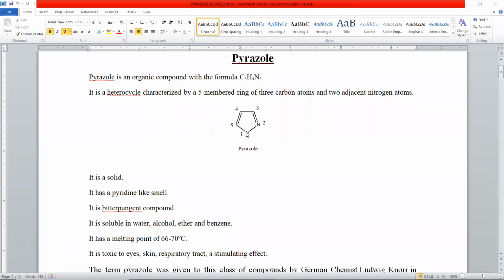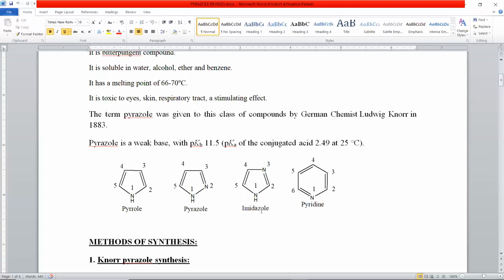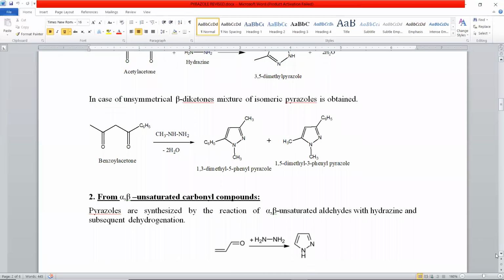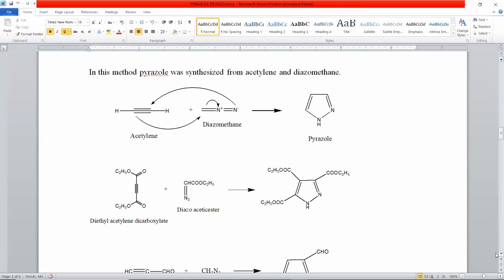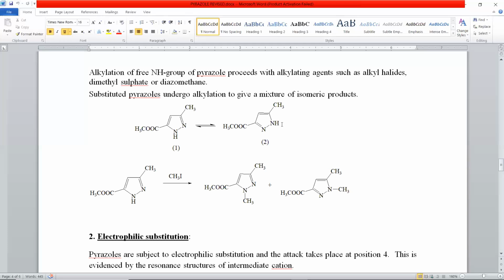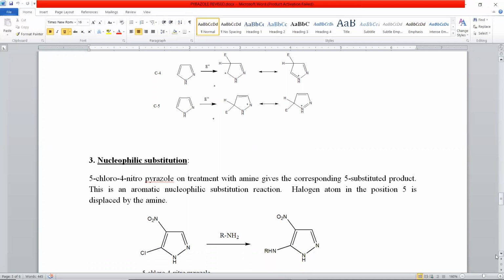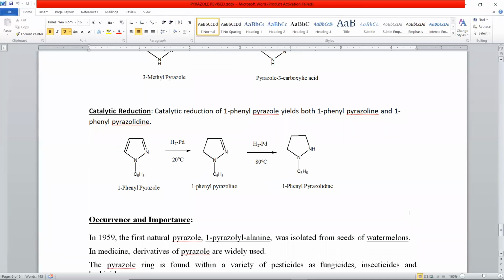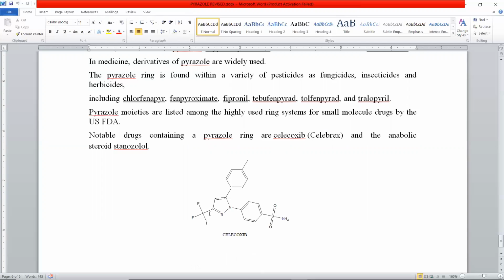Pyrazole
Structure, Synthesis and Applications